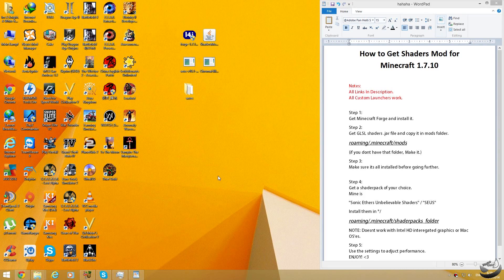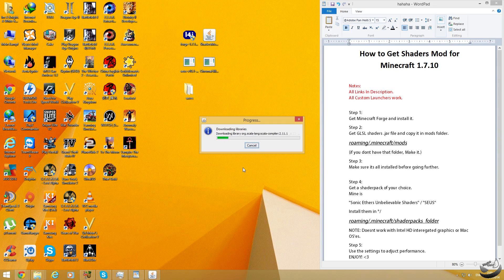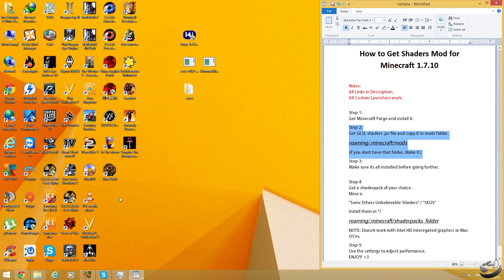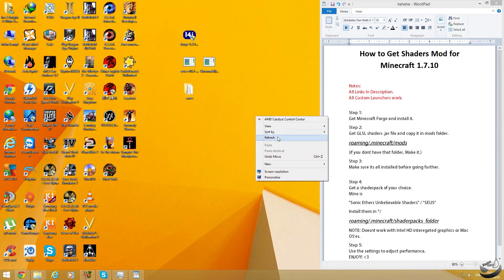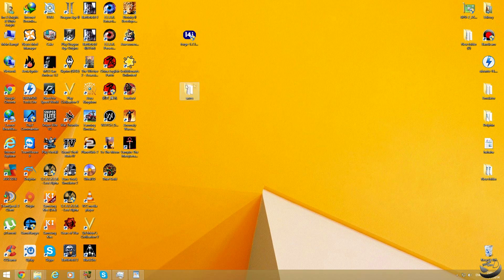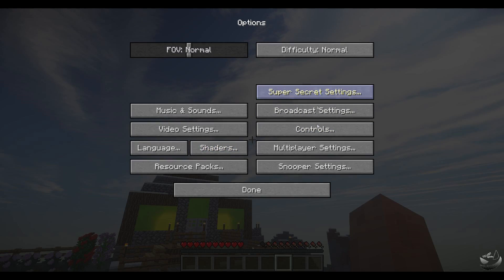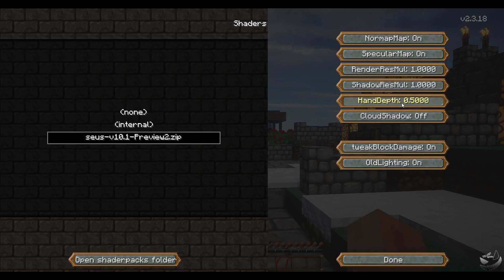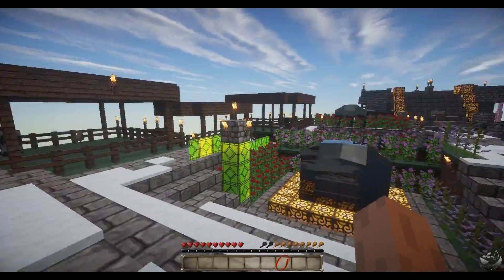How to get Shaders Mod for Minecraft 1.7.10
---==| READ THIS / INTEL HD Capable in Here |==---

Instructions and Links.

Please Note: Ad links support me, Do consider going through.
Also, links were too big. Would of looked messy in desc. :)
Also forgive my jumbled words, I was tired.

Step 3:
Install Forge.
And move the downloaded GLSL .jar to
C:\Users\(USER)\AppData\Roaming\.minecraft\mods

Step 4:
Run Minecraft and see if you get the "Forge" profile.
If so, Run the game once and close.

Step 6:
Once you download, You'll get a .zip file.
Put it in
C:\Users\(USER)\AppData\Roaming\.minecraft\shaderspack

Title:
How to install forge in minecraft
How to install mods in Minecraft
How to install shaders in Minecraft
How to get Shaders Mod for Minecraft
How to install shaders mod for Minecraft
How to make minecraft look better
How to get better graphics in Minecraft